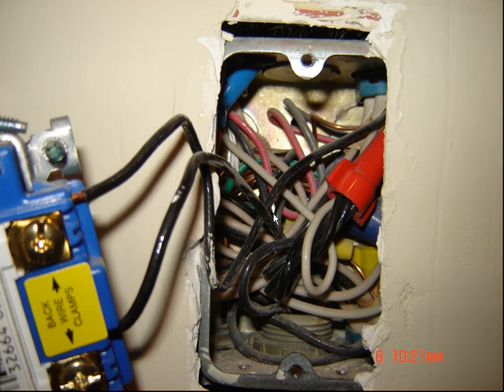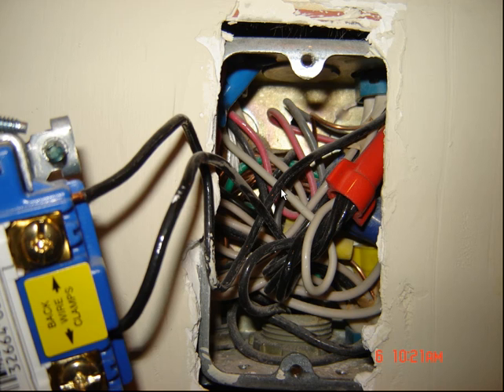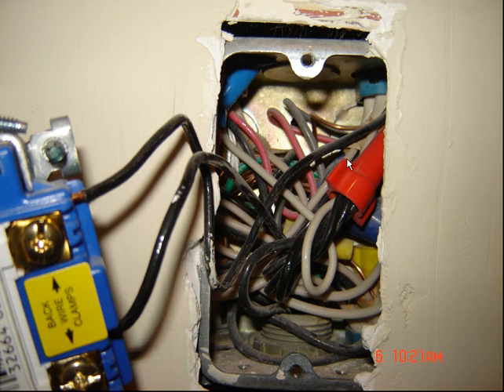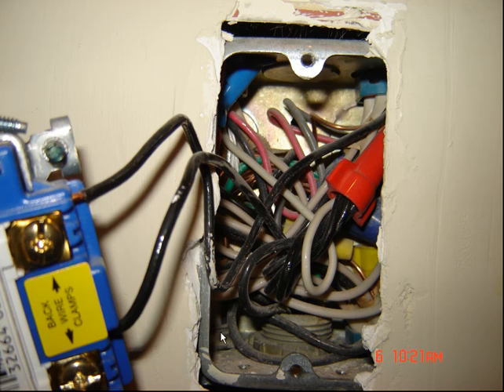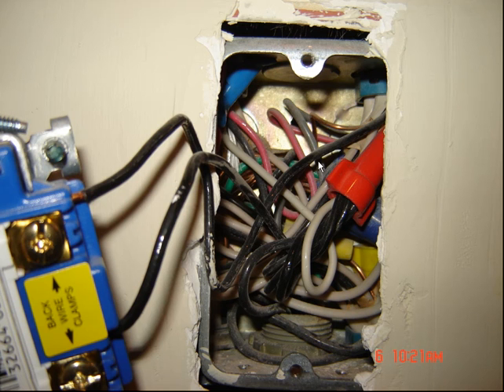Electrical Wiring-Too many wires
way too many wires in a home run j-box.Wires are crossed and causing overheating problems.Neturals and circuits crossed.